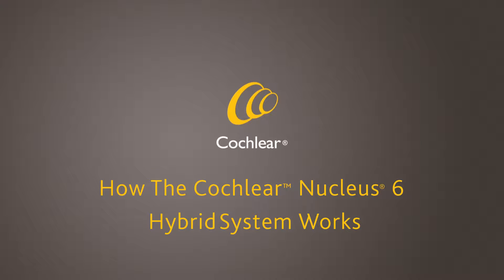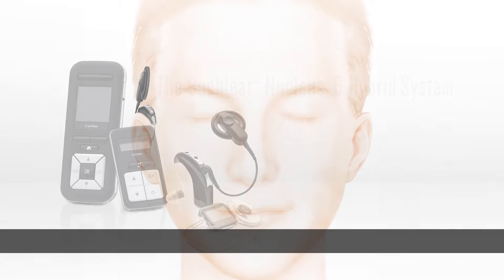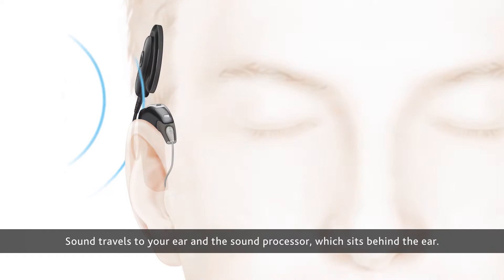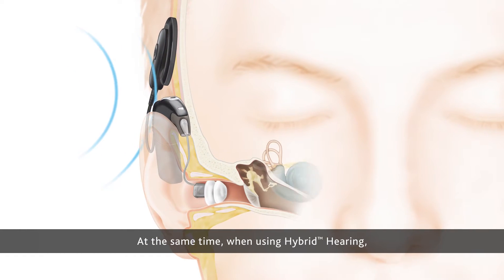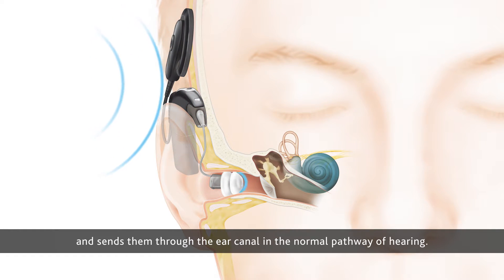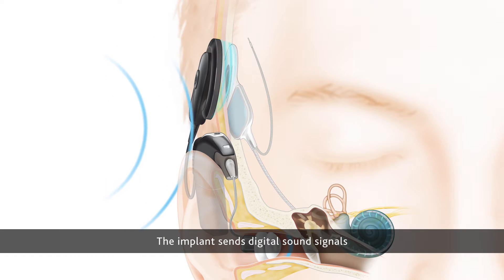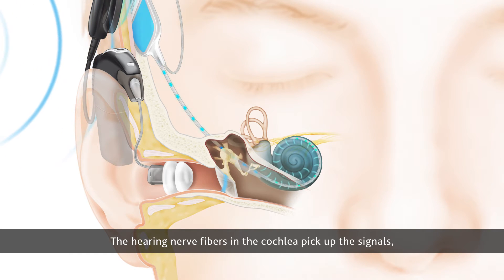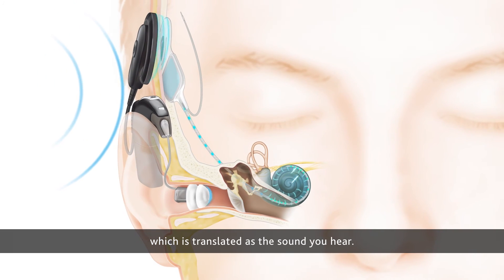How the Nucleus 6 Hybrid System works